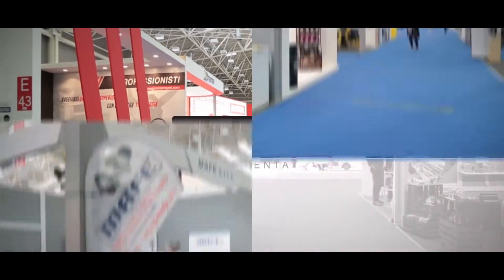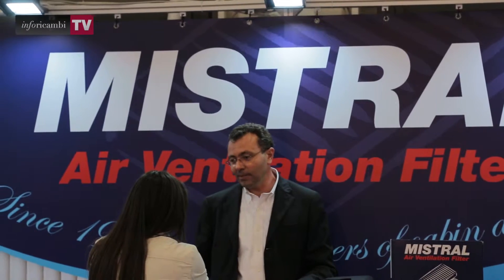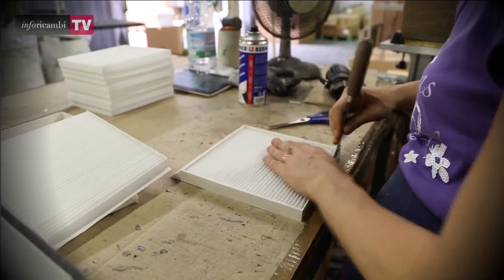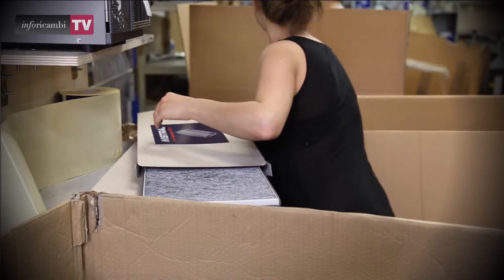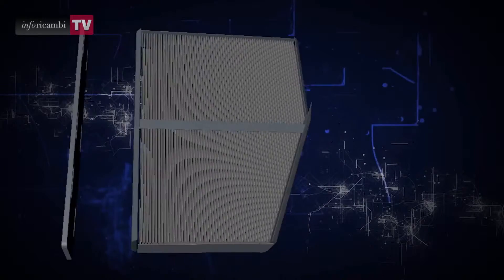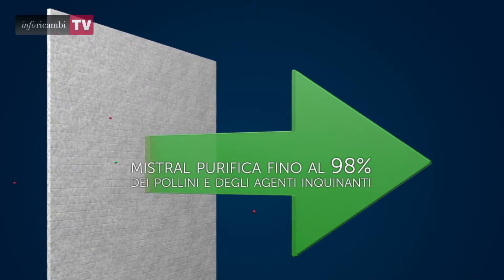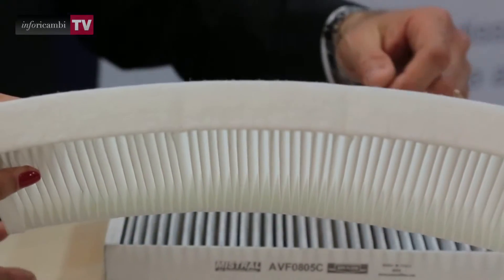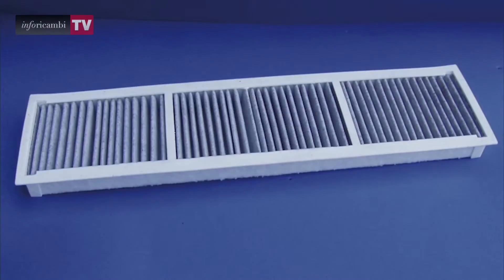MISTRAL, DITTA CAMPI - Speciale Autopromotec 2015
Redazionale realizzato da Inforicambi Tv durante l'Autopromotec di Bologna 20 /24 maggio 2015